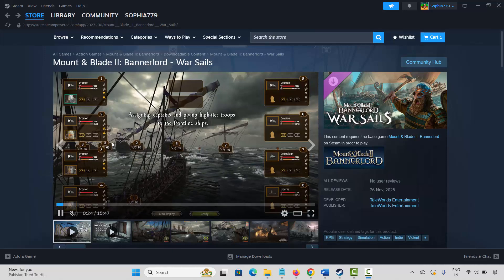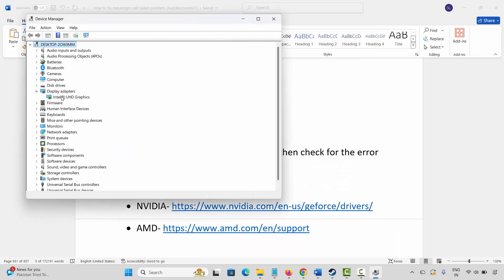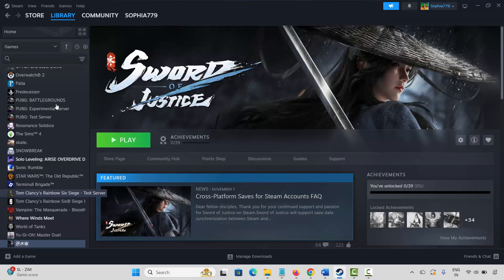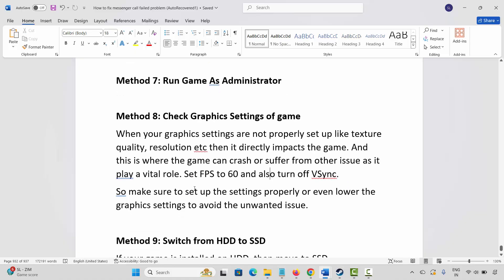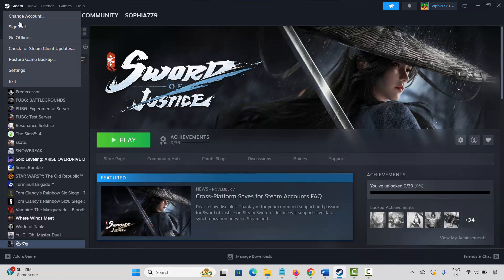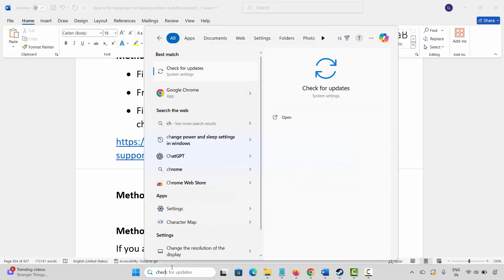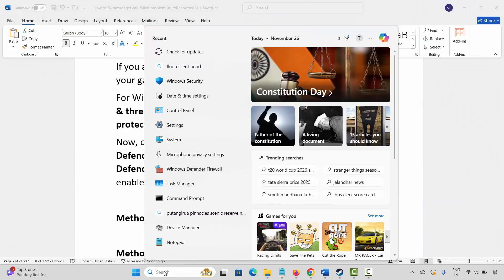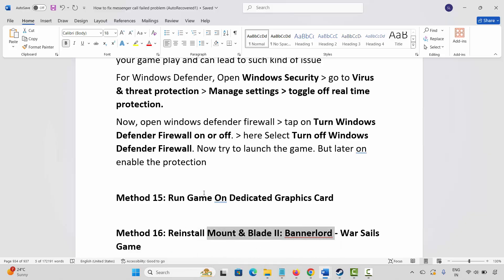Fix Mount & Blade II: Bannerlord - War Sails Not Launching, Crashing, Lagging, Black Screen on PC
In this video tutorial, you will find the best methods to Fix Mount & Blade II: Bannerlord - War Sails Not Launching, Crashing, Lagging, Freezing, Not Loading, Black Screen on PC/Steam.
How To Fix Mount & Blade II: Bannerlord - War Sails Not Launching on Windows 11/10,
How to fix stuttering and lagging in Mount & Blade II: Bannerlord - War Sails,
Fix Mount & Blade II: Bannerlord - War Sails stuck on loading Screen,
How to fix crashing at startup error in Mount & Blade II: Bannerlord - War Sails,
How To Fix Mount & Blade II: Bannerlord - War Sails Black Screen on PC,

🌐Social Media-